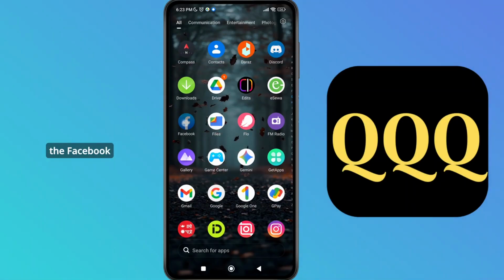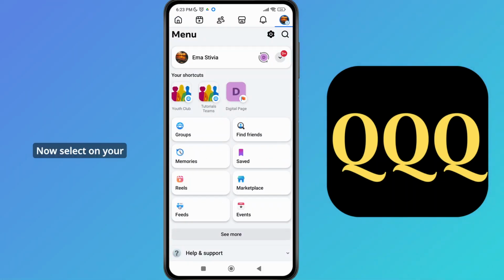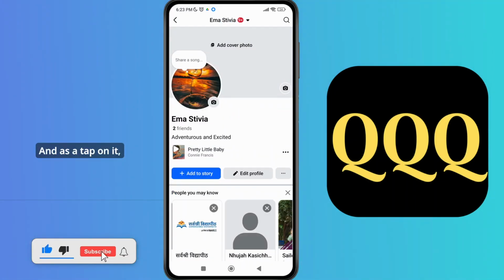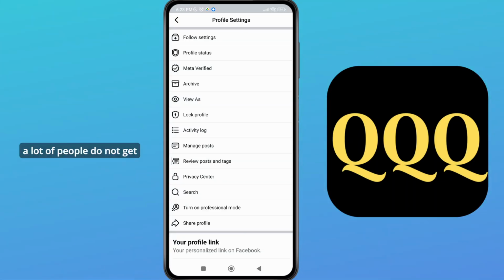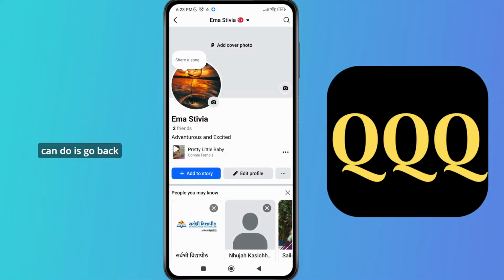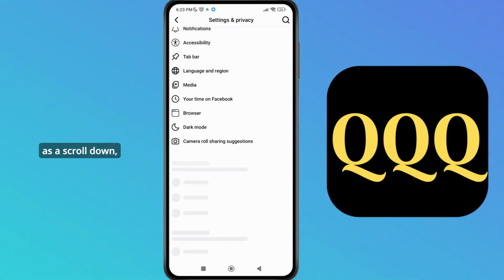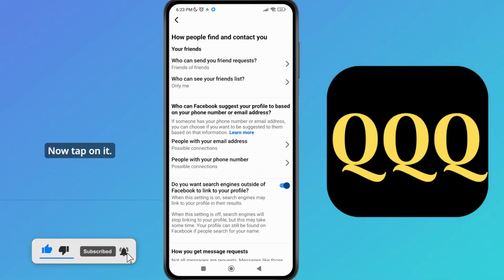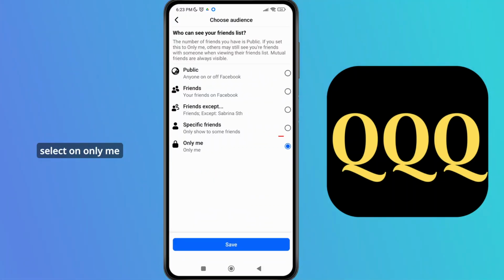HOW TO MAKE FRIENDS LIST PRIVATE ON FACEBOOK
Welcome to our step-by-step guide on How to Make Friends List Private on Facebook! If you’re concerned about your privacy or want to control who can see your friends on Facebook, this video is just for you. We’ll walk you through simple and effective ways to make your Facebook friends list private, secure your account, and maintain your online privacy. Whether you’re using Facebook on desktop or mobile, these tips will help you manage your friends list visibility with ease.

In this video, you’ll learn:

How to make your friends list private on Facebook

Steps to hide your friends from public view

How to control friends list privacy on Facebook mobile and desktop

Tips to improve your Facebook privacy settings

How to customize who can see your friends list